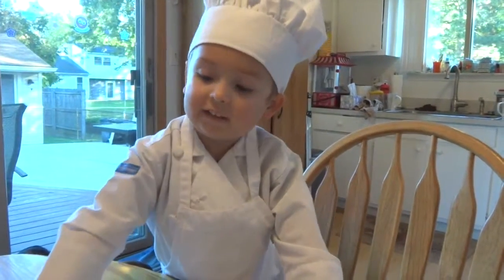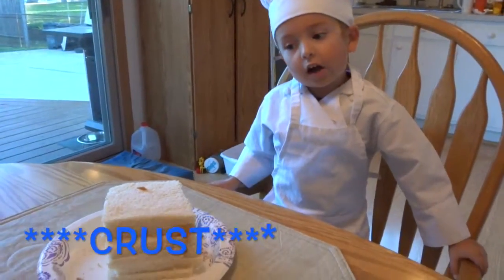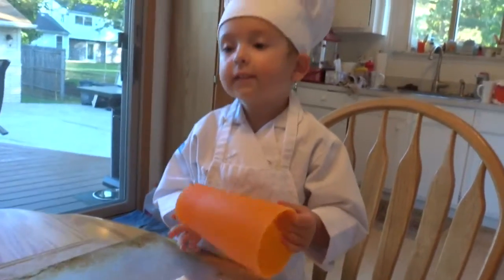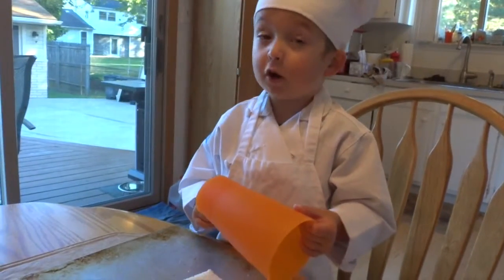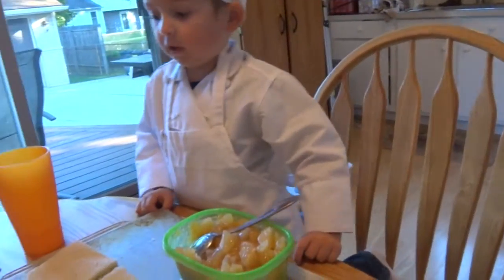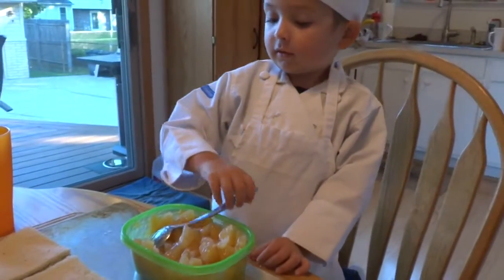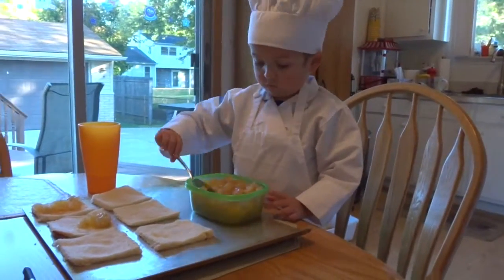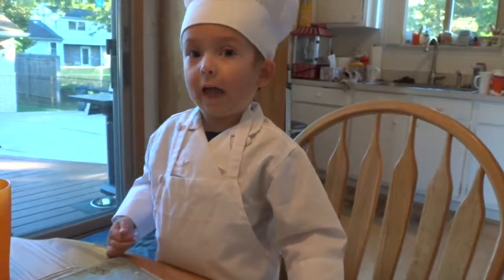Episode 42: Apple Pie Roll Ups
**The music in this video is not my own. It is from the Walt Disney World Resort Soundtrack**

I'm Jackie and I'm a stay at home Mom of 2 kids, Morgan (6) and Cainan (3). I decided to start this Vlog because I wanted to document my kids growing up. It's a fun way to keep our friends and family in touch with us, also. We all know kids grow up way too fast! We love to have adventures whether at home or out and about! We hope that you enjoy our videos.